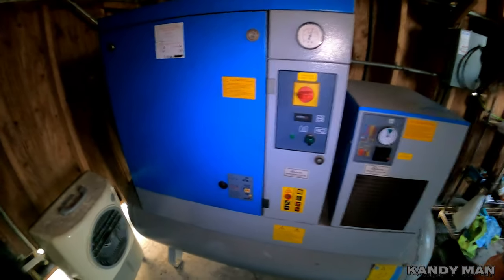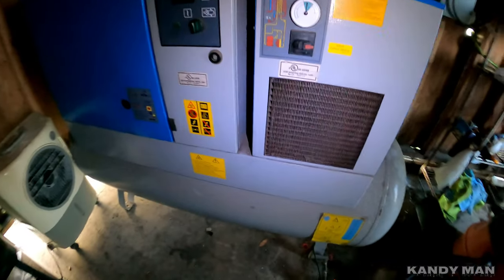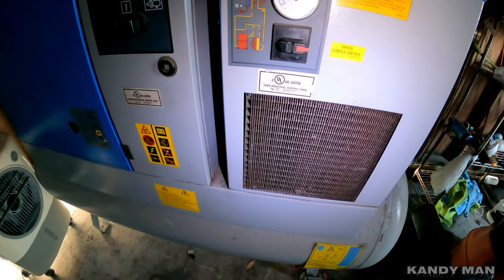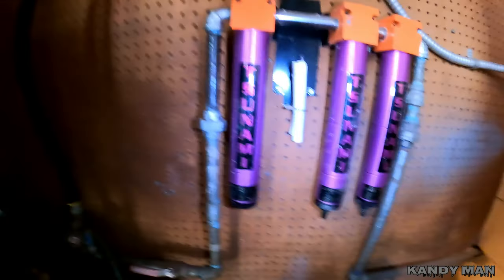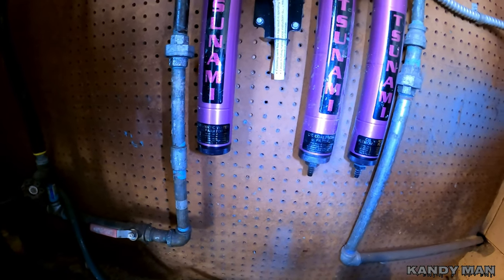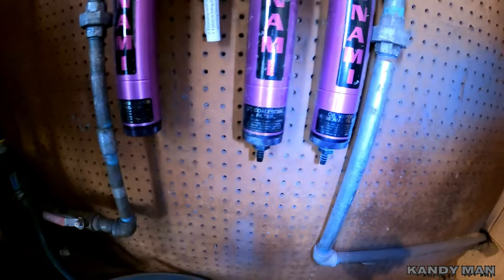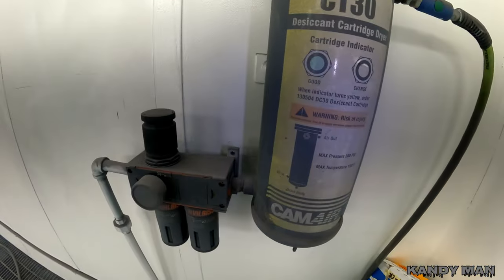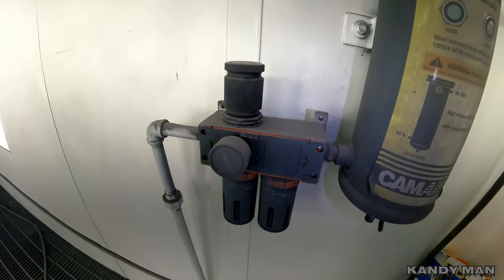COMPRESSOR SET UP AND FILTRATION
COMPRESSOR SET AND FILTRATION